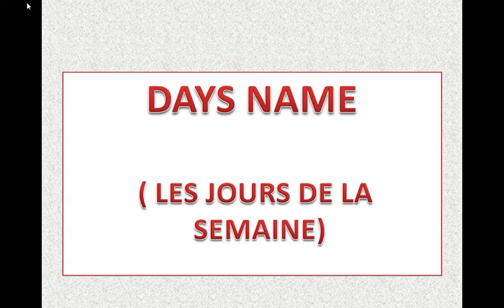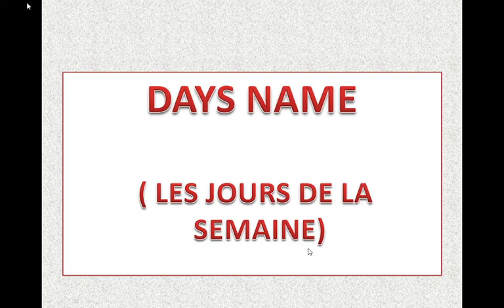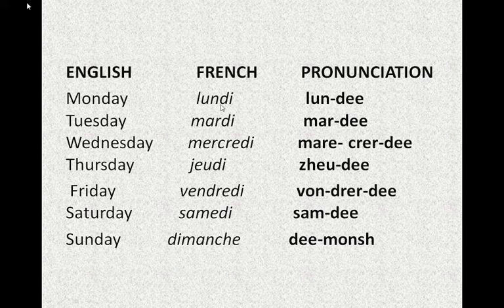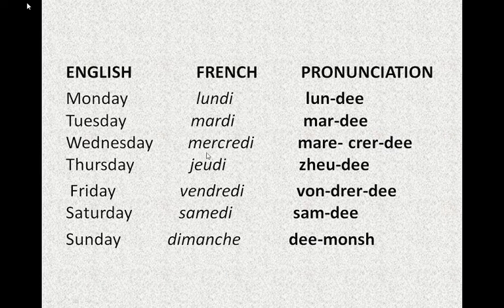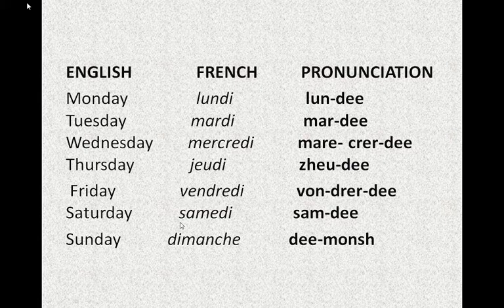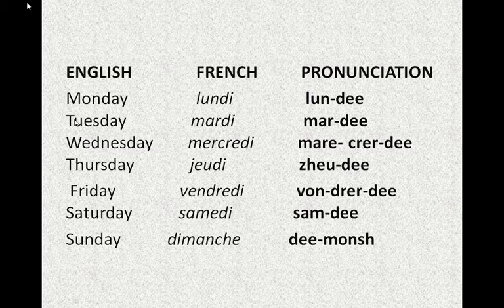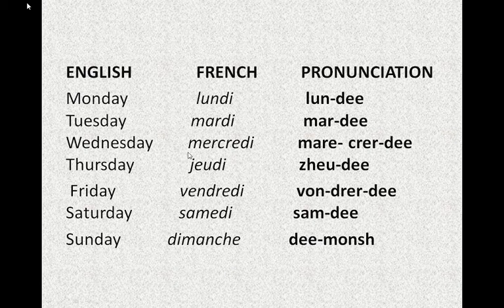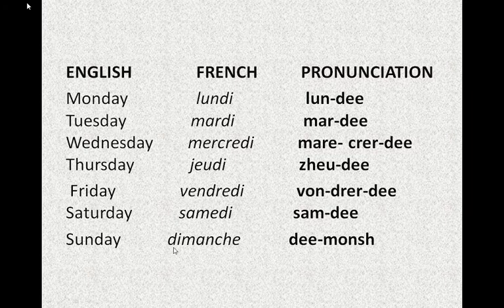DAYS NAME IN FRENCH / LES JOURS DE LA SEMAINE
DAYS NAME IN FRENCH / LES JOUR DE LA SEMAINE
FRENCH ESSANTIAL LESSON
WHAT ARE THE DAYS OF THE WEEEK?
HOW DO WE READ DAYS IN FRENCH
LUNDI
MARDI
MERCREDI
JEUDI
VENDREDI
SAMEDI
DIMANCHE